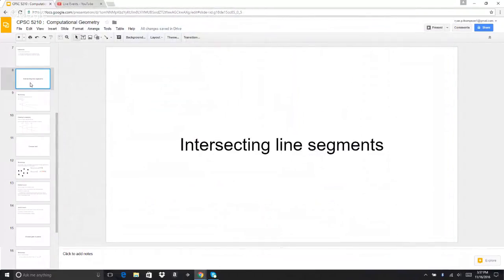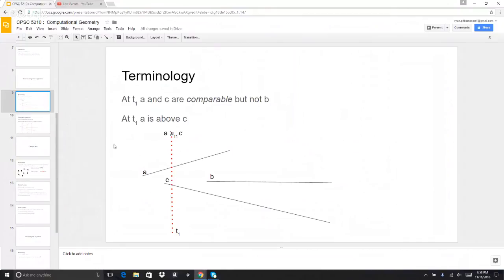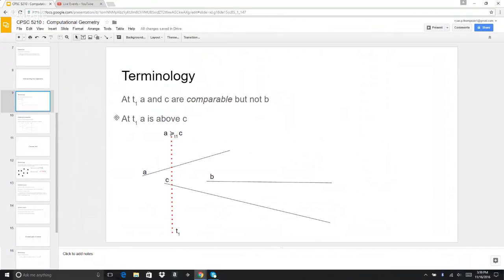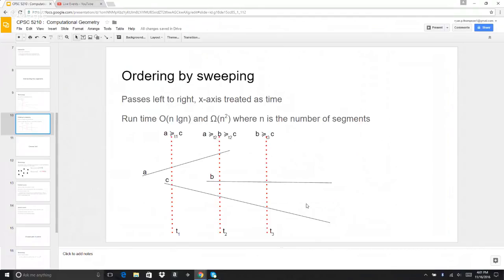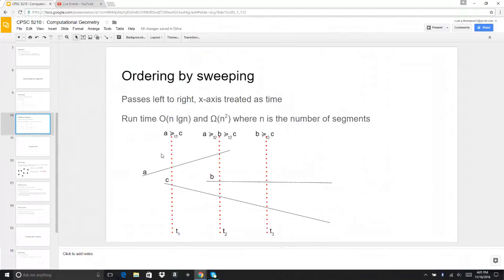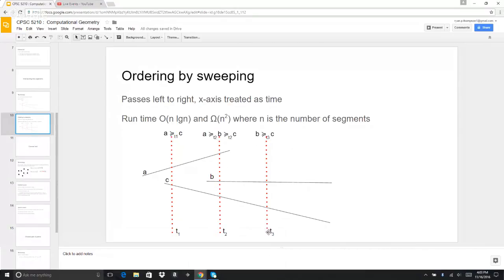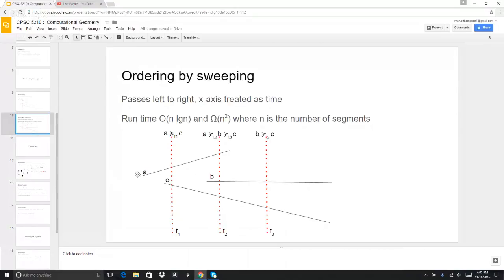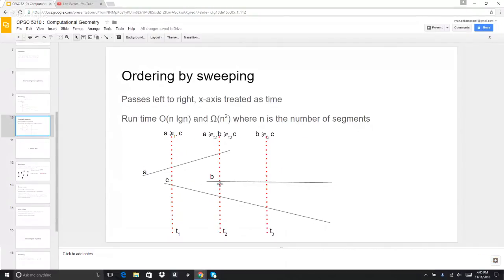CPSC 5210 : Ch. 33 v3